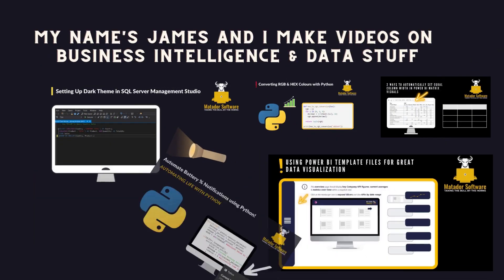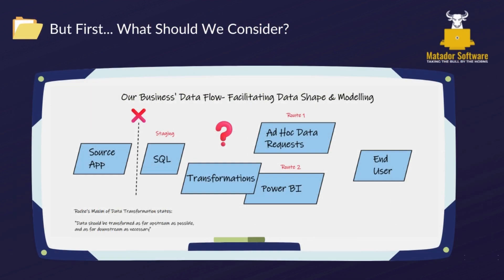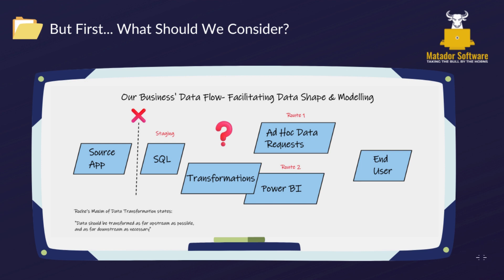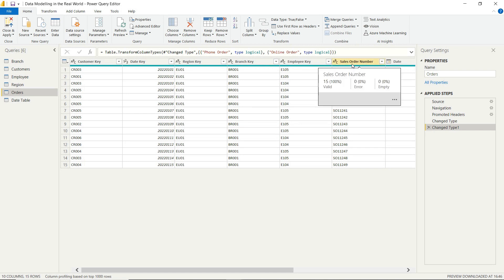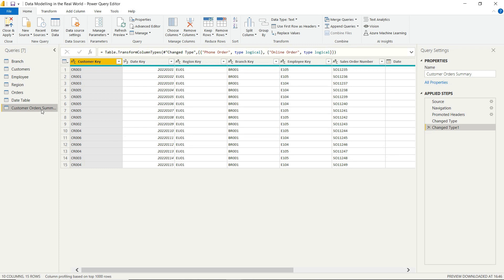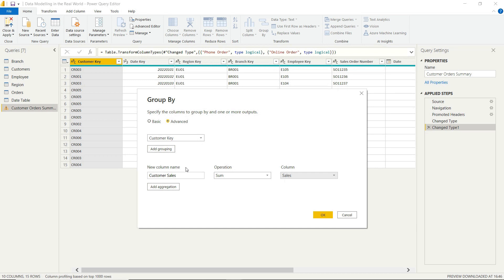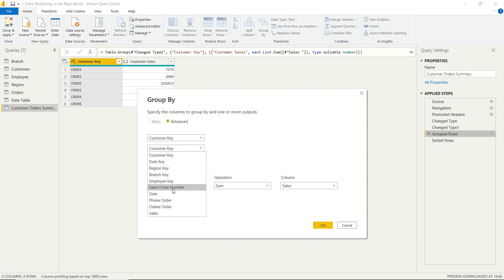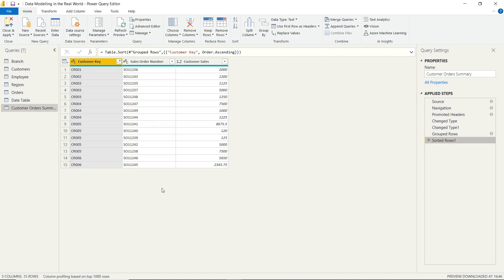Simply Create a Summary Table in Power Query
If you don't have access to a traditional Data Warehouse or want to shape your data at different granularities whilst reducing redundant data, then you may want to look into creating Summary Tables using the Power Query GUI.

I cover the steps required in Power Query as well as considerations you may need to take beforehand.